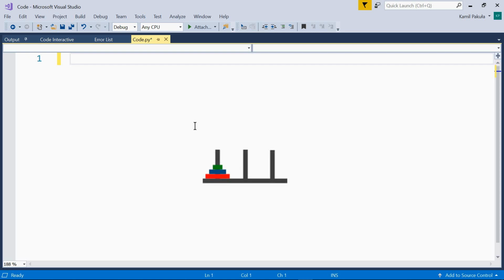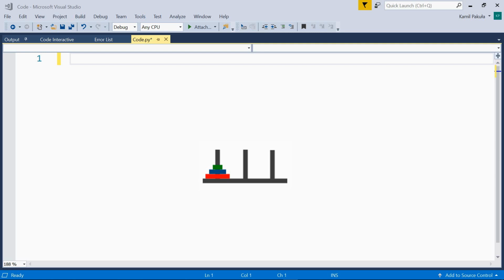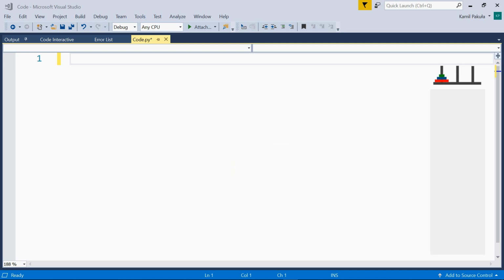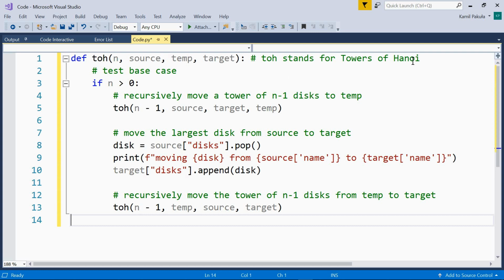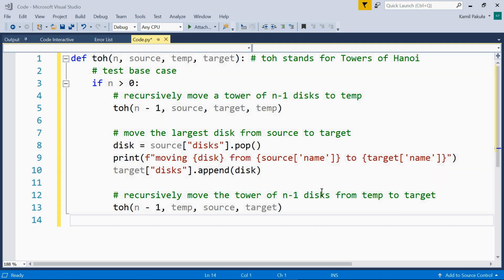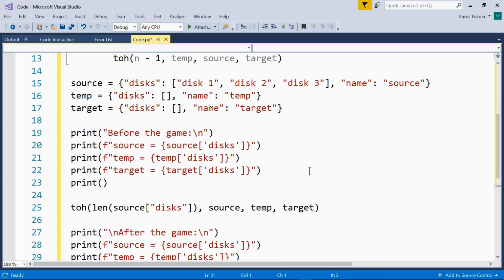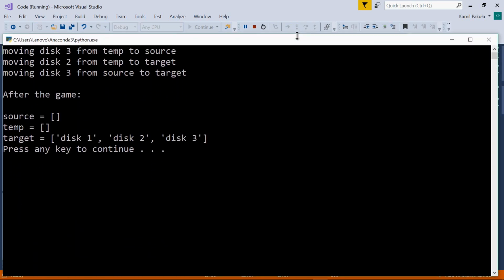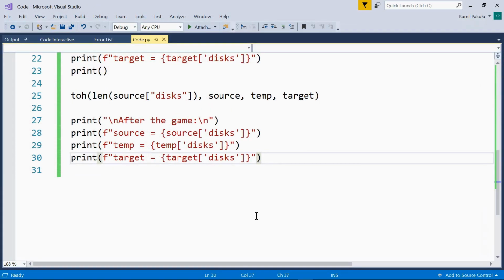Recursive Implementation of the Towers of Hanoi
Hi, in this Python video we’ll write a program that will recursively implement the Towers of Hanoi game.